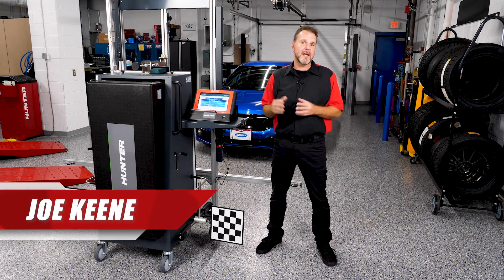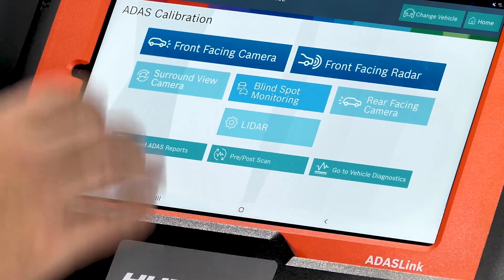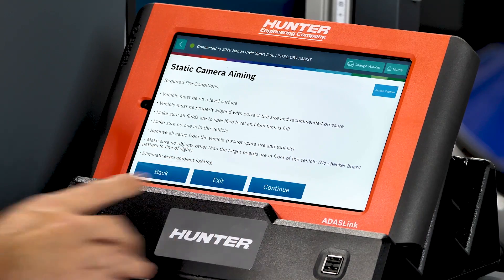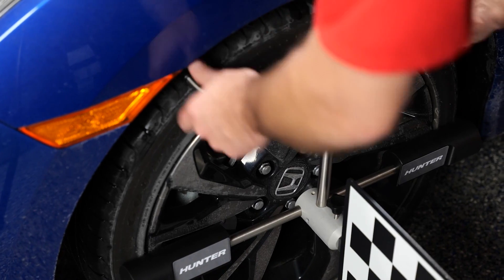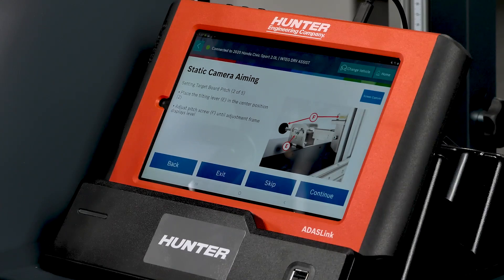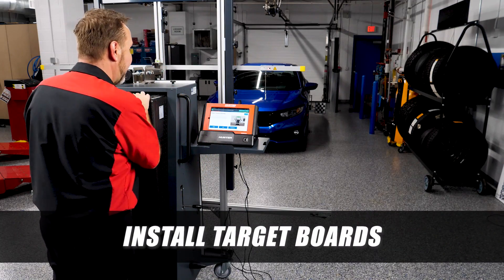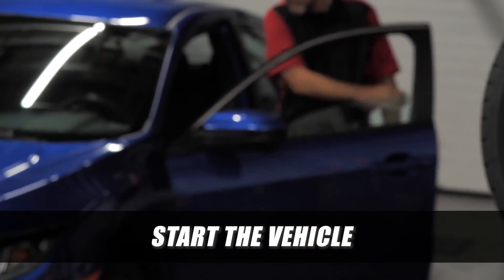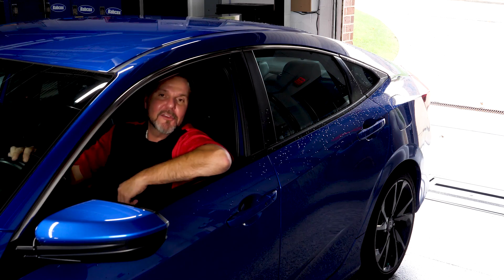ADAS calibrations: Windshield replacement for a 2020 Honda Civic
Thanks to ADAS, repairing or replacing a windshield isn’t the straightforward task it used to be. Yet the required calibration itself can still be, with the help of Hunter’s ADASLink® diagnostic scan tool and the DAS 3000. Babcox Media’s Joe Keene demonstrates how to calibrate the front-facing camera on a 2020 Honda Civic. ADASLink's® detailed onscreen guidance eliminates guesswork and ensures a precise and documented calibration.